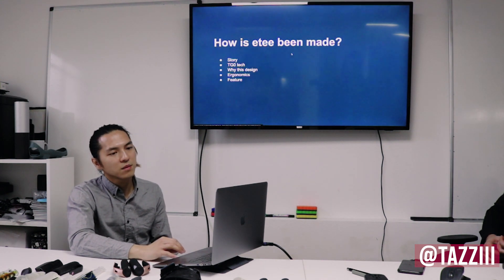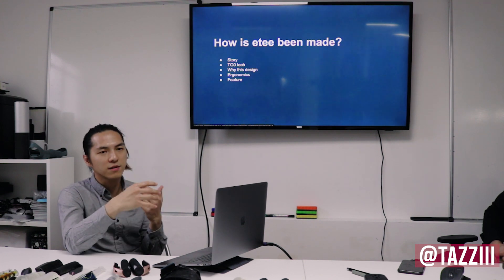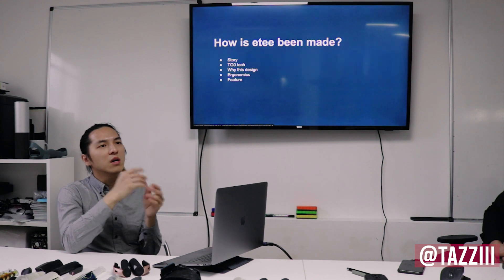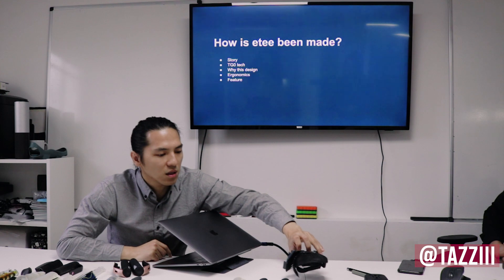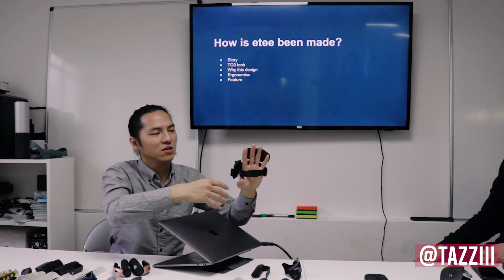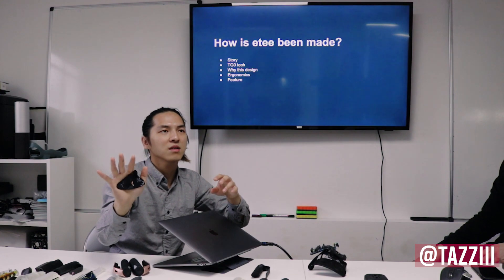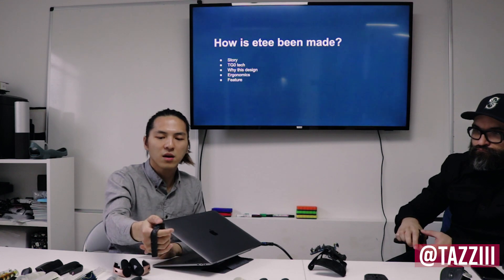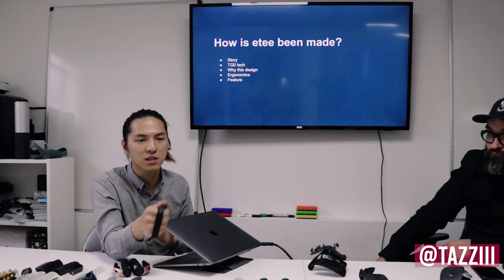The NEW etee no buttons VR controller! (not just for VR)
Dynamic button free controllers. Changing how ou play by allowing you to use touch, proximity, pressure and gesture to control your game!

Keep in mind that I link this company and their products because of its quality. The decision is yours, and whether or not you decide to contribute a monetary sum is your up to you.)